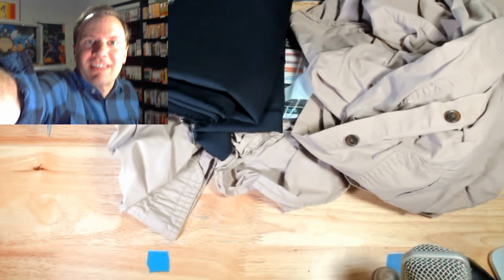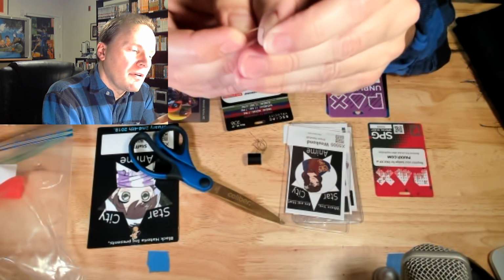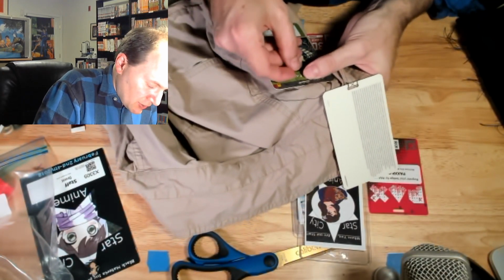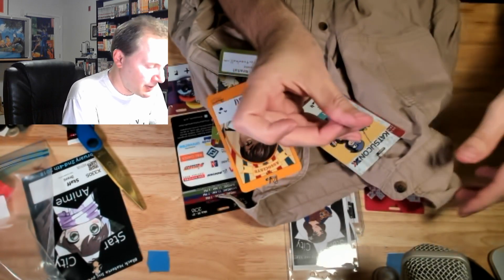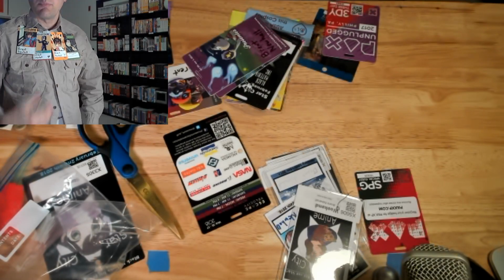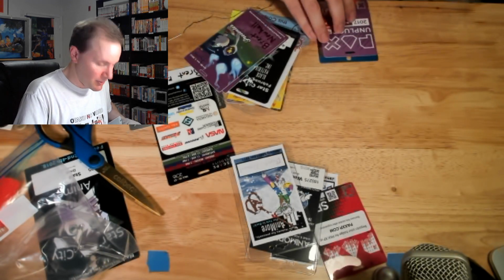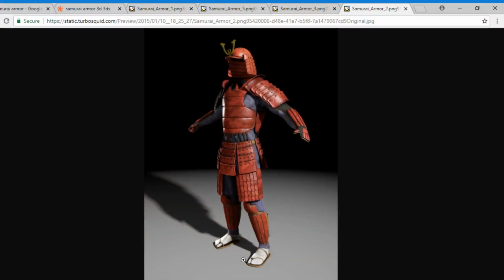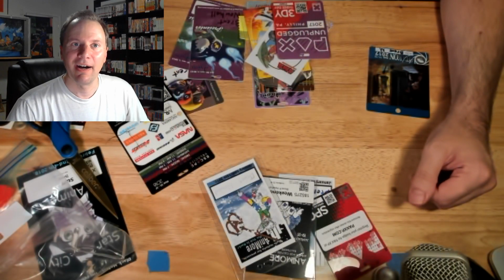Workshop Wednesday (Wednesday live stream)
I experiment with making "samurai armor" out of convention badges by sewing them on an old shirt.